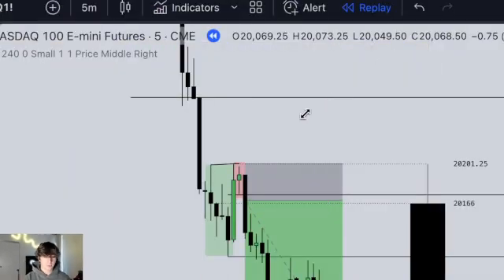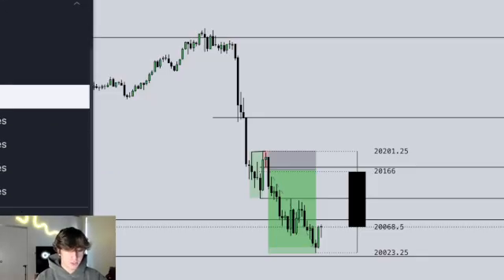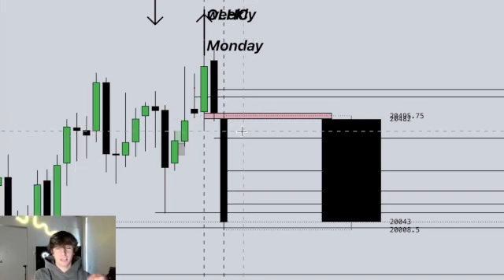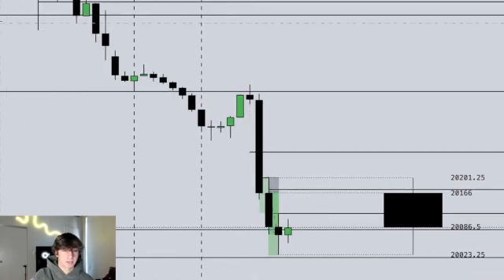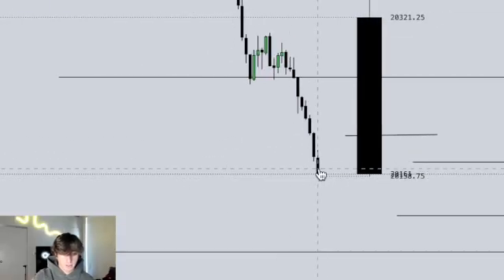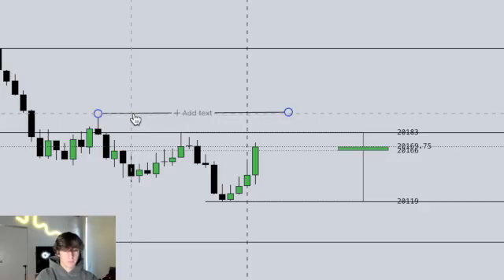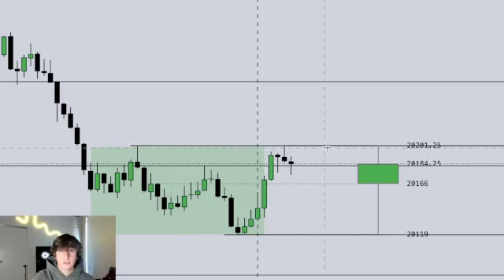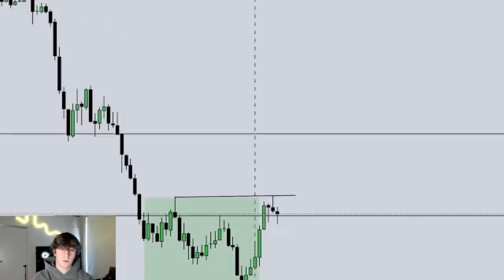Passed 250k Funded in ONE TRADE with this PO3 setup